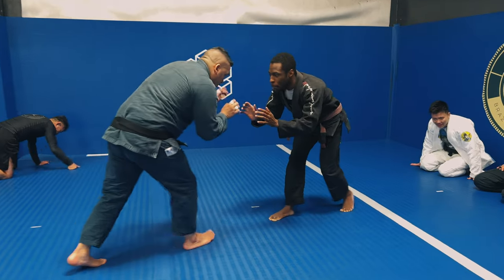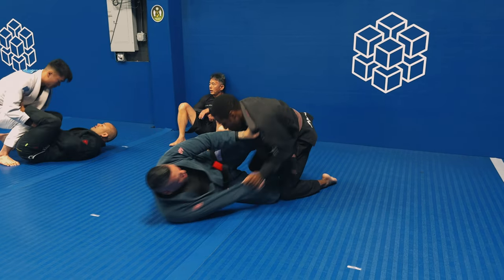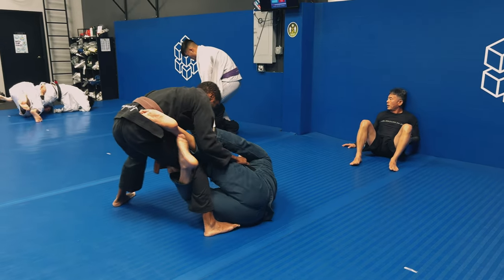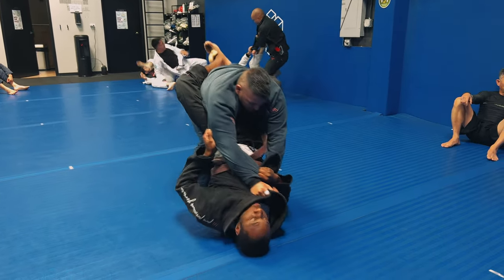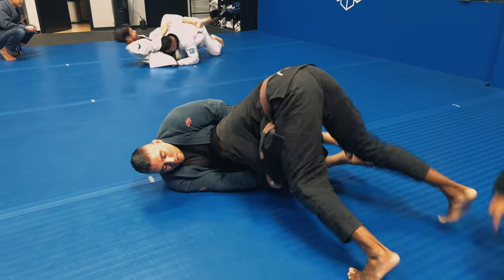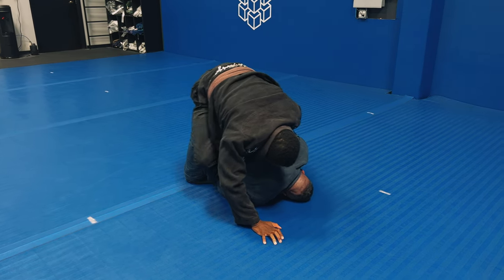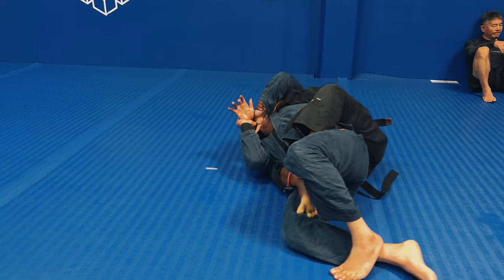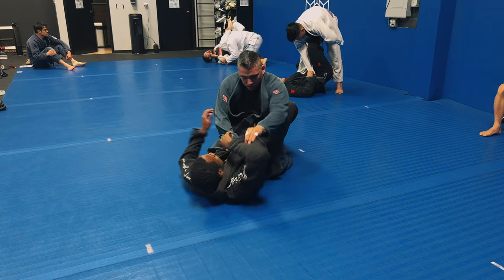Brown Belt v Black Belt - Shin Weaves and Tripod Passing Gi [Rolling/Sparring] Video Breakdown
YOO what is up everyone! In this Brown Belt v Black Belt - Shin Weaves and Tripod Passing Gi [Rolling/Sparring] Video Breakdown  I talk about the strategy I decided to go with when rolling with Black Belt Jay who plays a very dynamic De La Riva and Lapel game. This is Gi Rolling/Sparring Video. This is a Brown Belt v Black Belt - Shin Weaves and Tripod Passing Gi [Rolling/Sparring] Video Breakdown.

I've been a Brown Belt since 2022 and also moved out to California to train. I'm always looking to improve and what better way to do that than to post my rolls on the internet for people to watch and dissect. What could go wrong? lol

Rolling with Black Belt Jay has been some of the best and most technically sound rolling I've done in California. Jay always surprises me because he is a bigger guy that does small guy shit. He can invert on a dime, has some very sneaky Caio Terra foot locks and has the lapel game on lock. He has an answer for pretty much everything I have in my bag and counters me so fluently and effortlessly. Knowing that my goal was to maintain the distance and use shin weave passing, and tripod passing to get around his guard and keep him immobile. I also really enjoy narrated jiu-jitsu videos where you can follow my train of thought during the rolling/sparring.

If anyone is in the SoCal area and wants to invite me to an open mat or class I am more than willing to come! I think it's amazing that through YouTube and my jiu-jitsu I get to meet new, and interesting people and also test my jiu-jitsu game against brand new people!